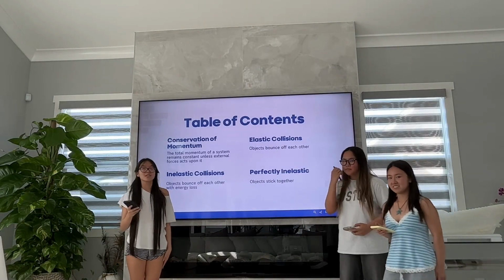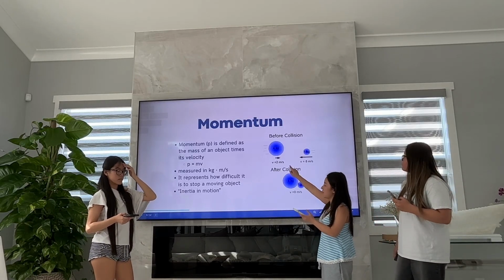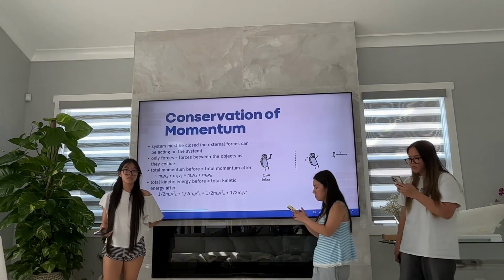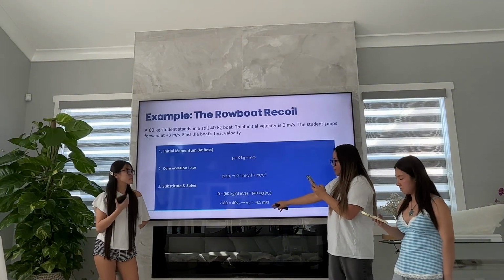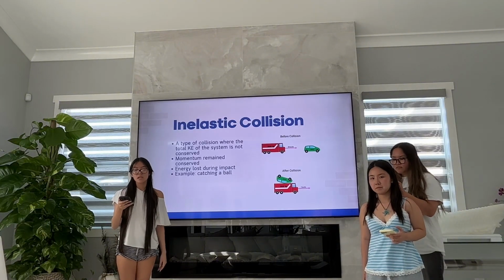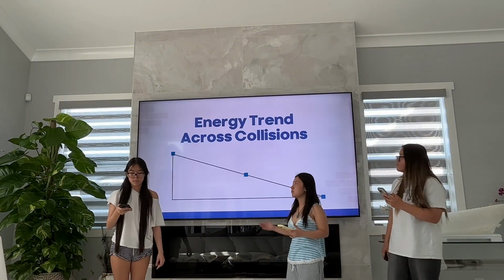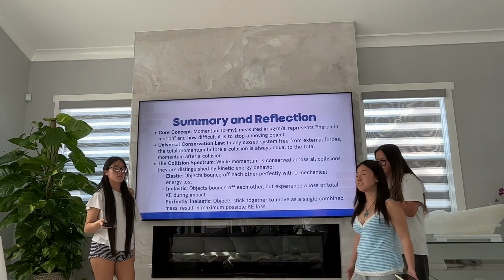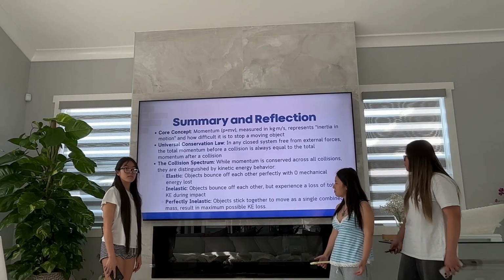Types of Collisions